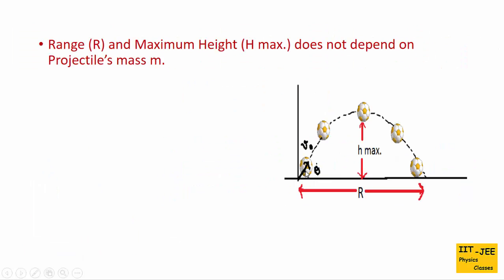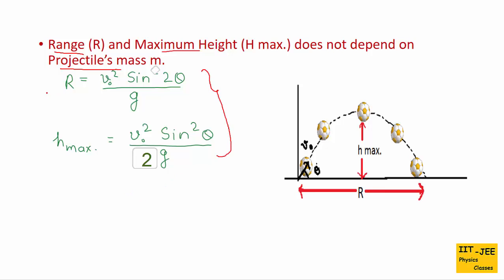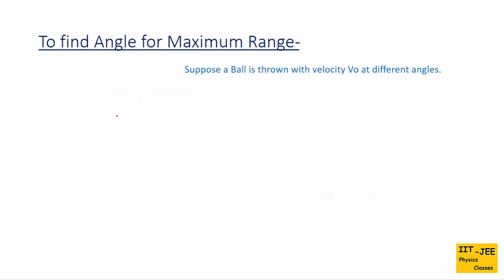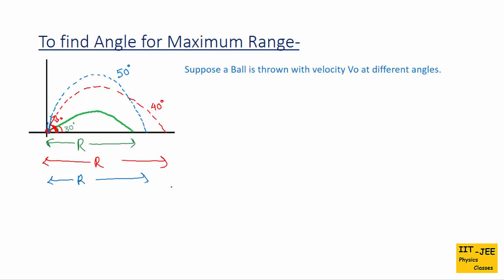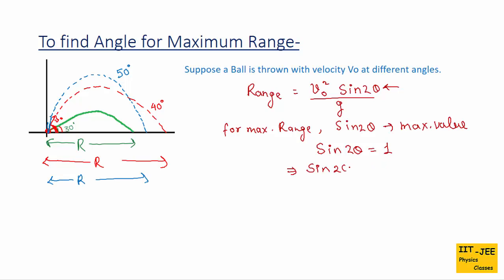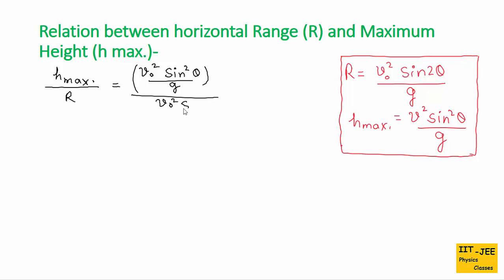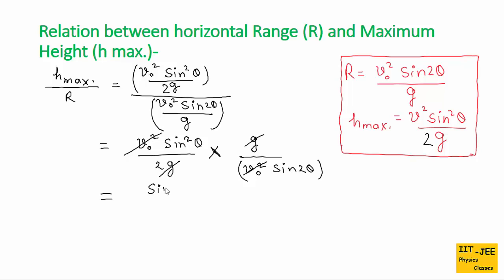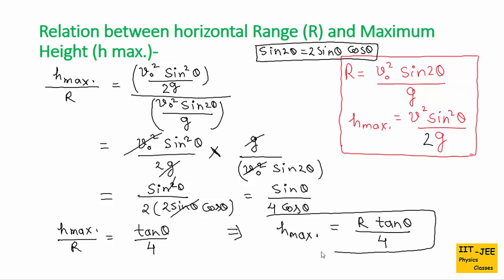Projectile Motion(Part-4): Finding Angle & Relation btw Range and Height, IIT-JEE physics classes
Explaining How to find Angle for Maximum Range and Derive  Relation between Range and Maximum Height,